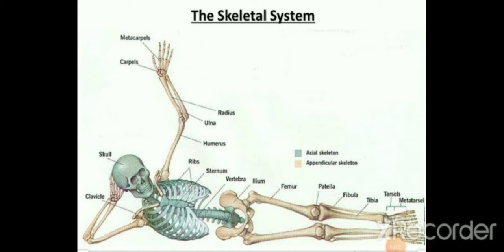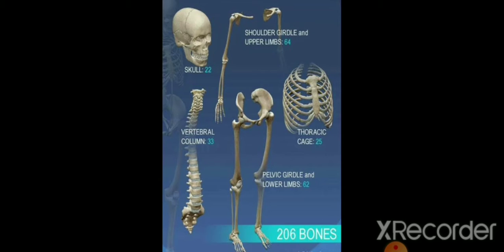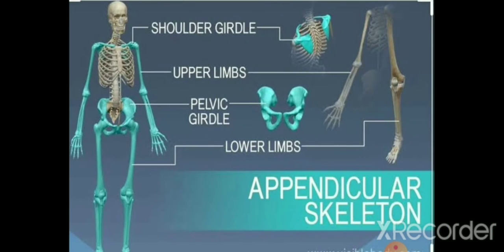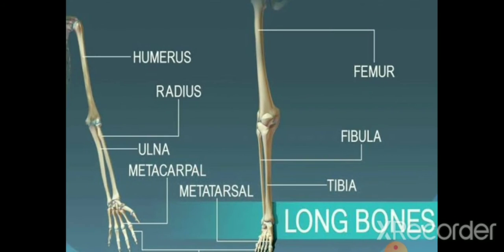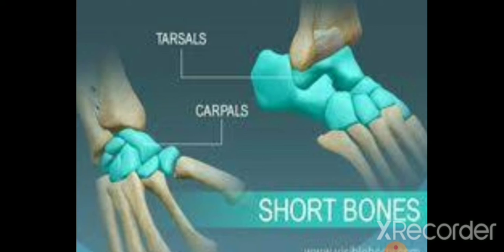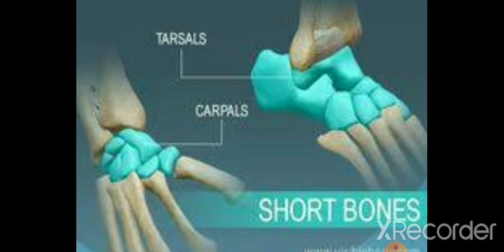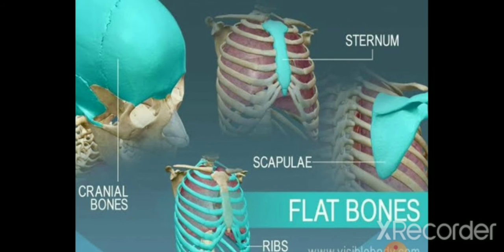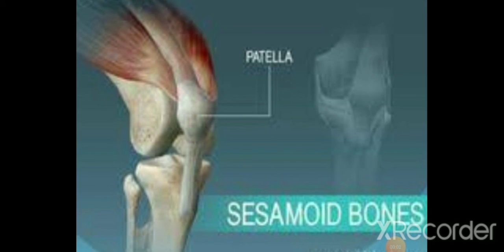Skeletal System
Skeleton system and Types of bones